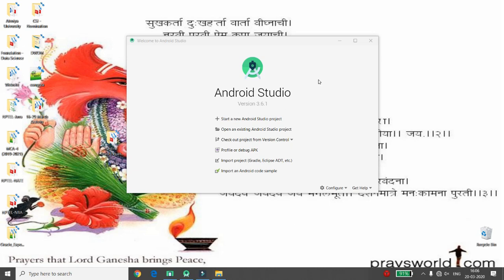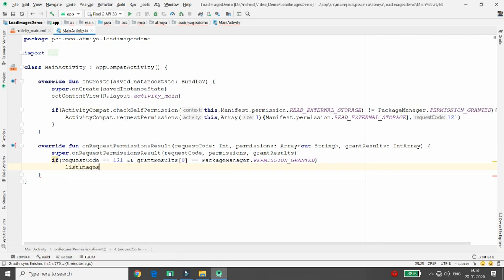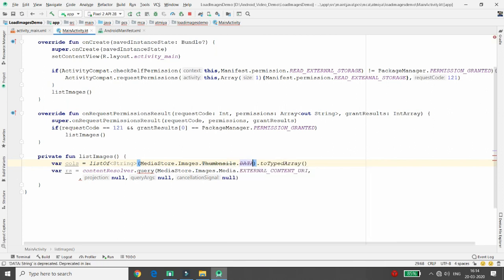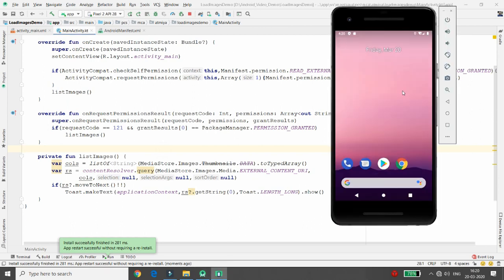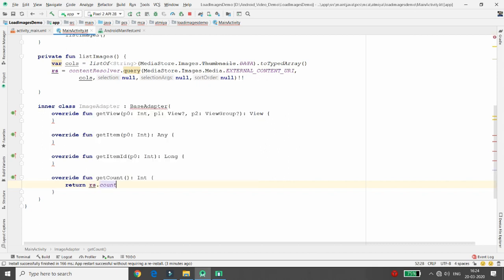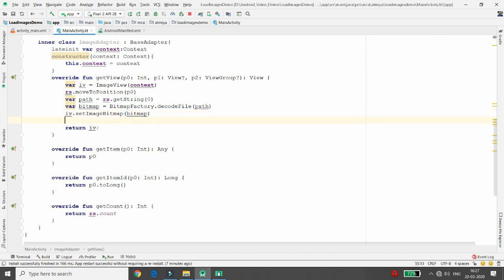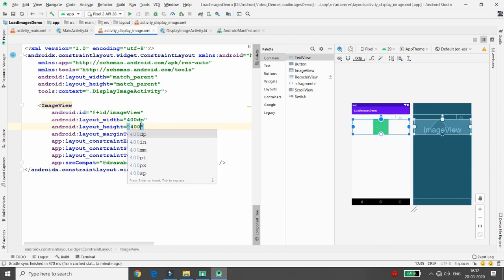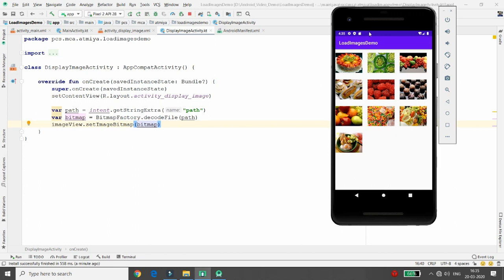Load and Display Images from External Storage Card - Android Kotlin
This video shows how to load and display images of external sd card into android application. This video will show step by step implementation of the development of mentioned application with the help of Kotlin in Android.